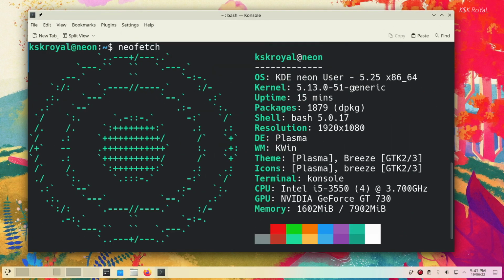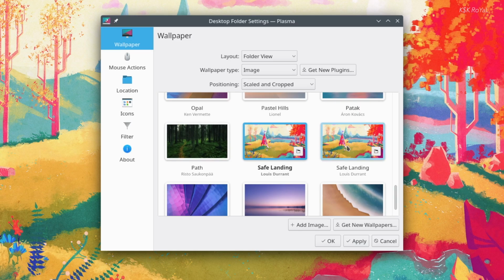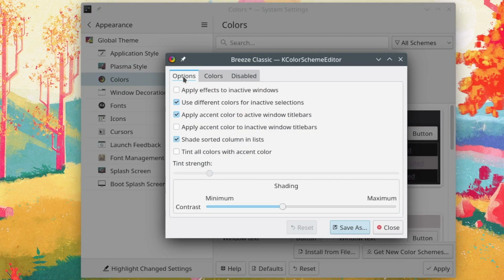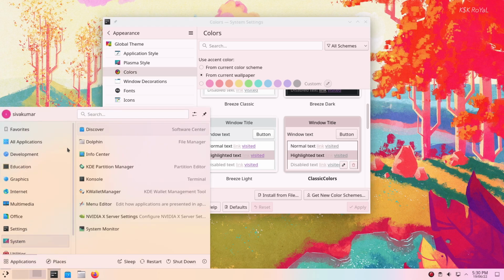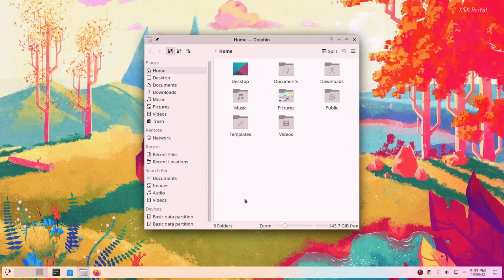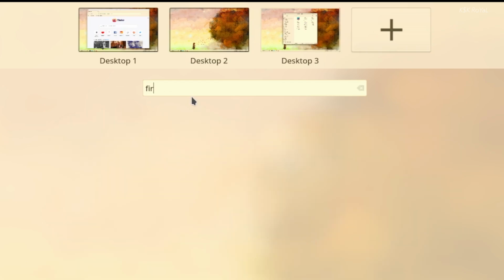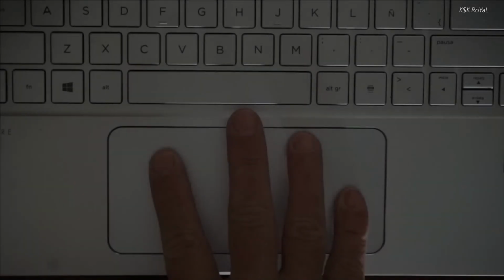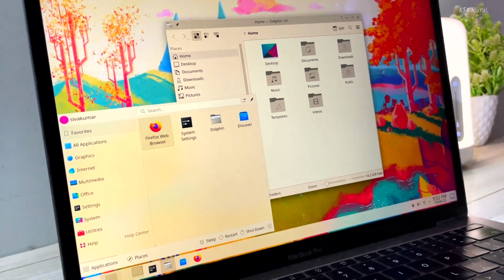KDE Plasma 5.25 is SUPERB & ColorFul (Ft. KDE Neon 5.25)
KDE finally announced the KDE Plasma 5.25 which brings an exciting new UI improvements, features and changes that include all new looks, default overview effect, colors, Floating Panels, Touchpad / touch Screen Gestures & more.

I have installed KDE Neon on my desktop which comes with the plasma 5.25. In this video, i am going to talk  about this brand new update of the Plasma Desktop. So, watch this video until an end.

     Mere Sai